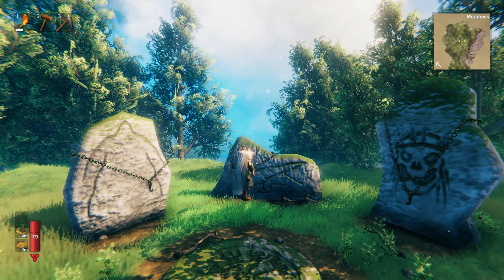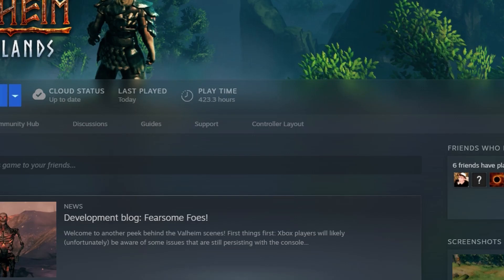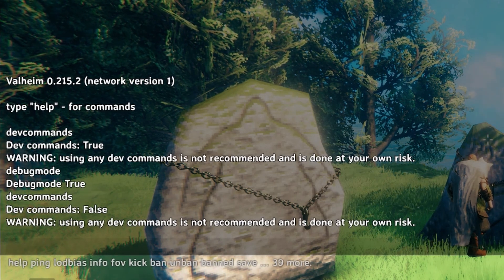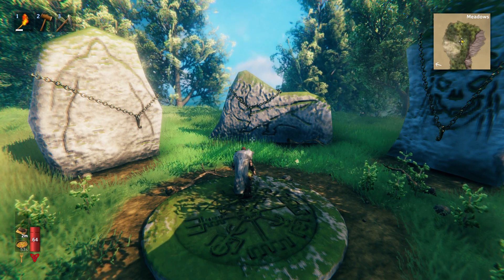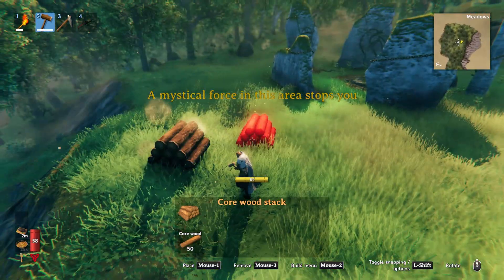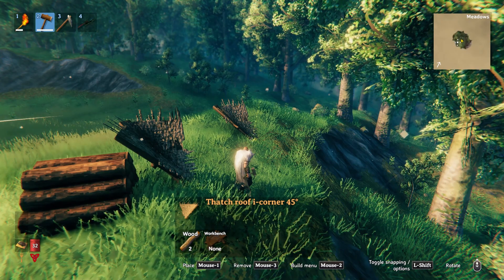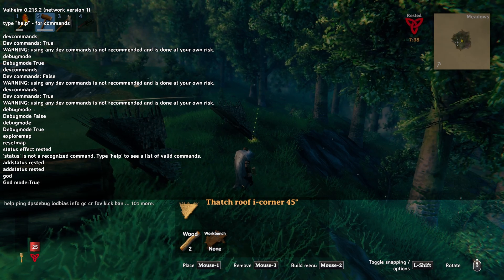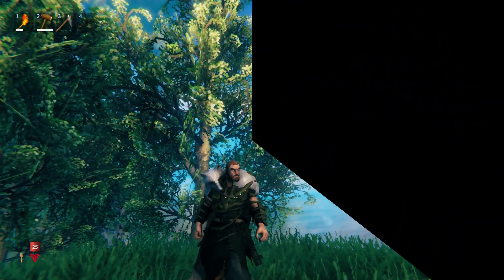Valheim Tip: How to Get Creative Mode (Steam Only)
In this video, I show you how to get Valheim Creative mode for steam only, hashtag PC Master Race.